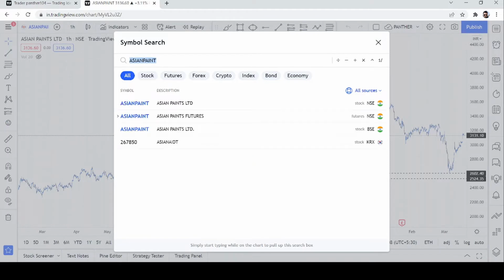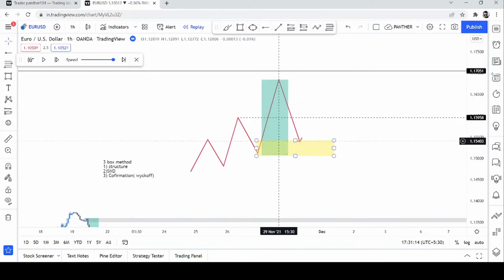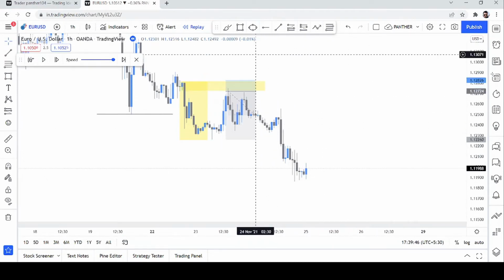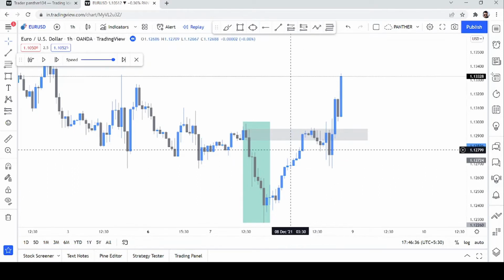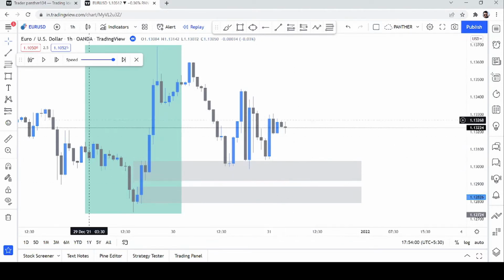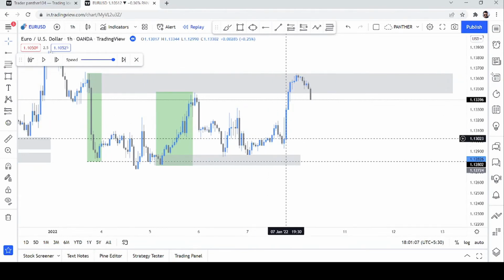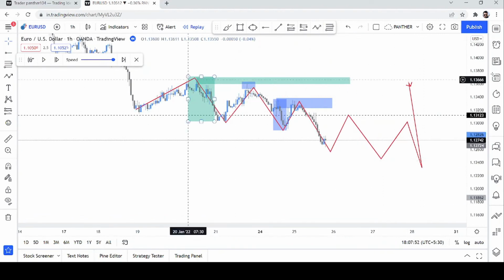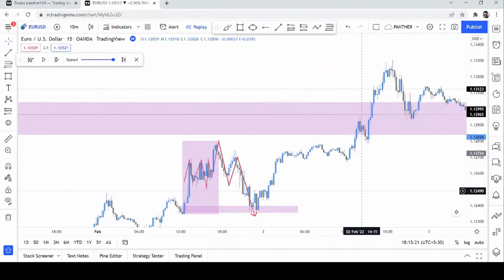3 box method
this is gonna forever change your way of trading., be free, be the Master